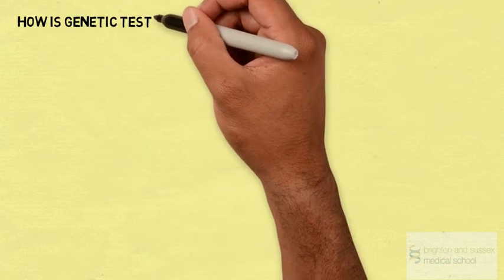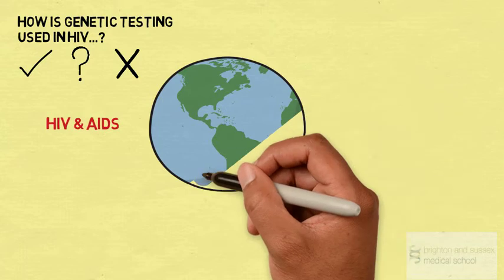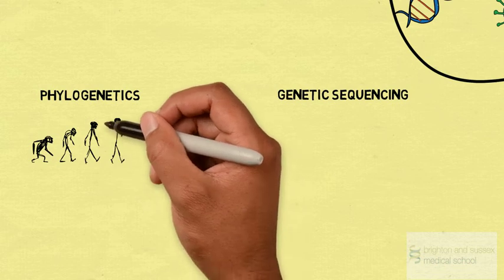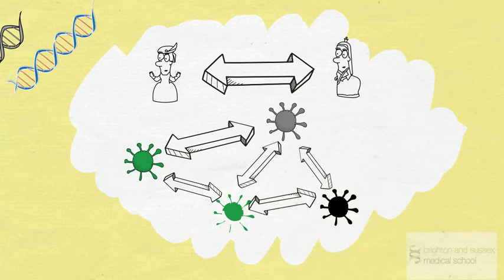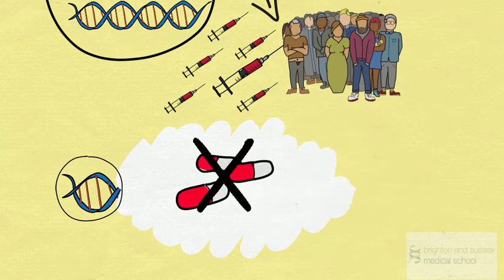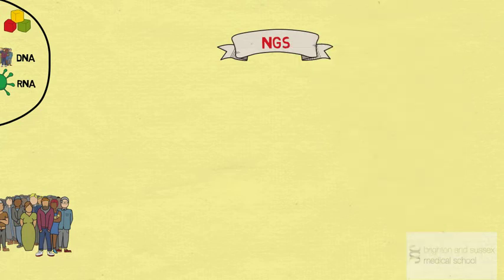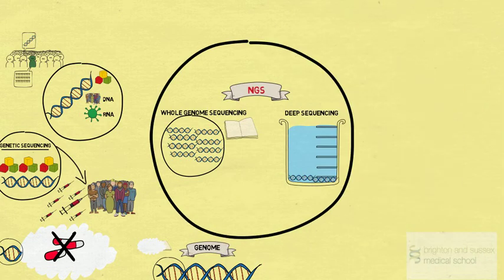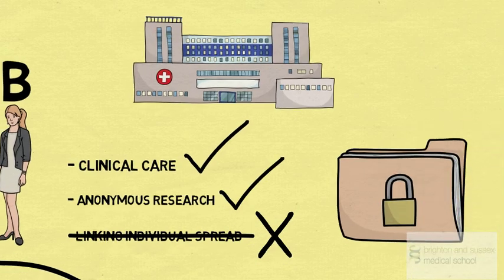How genetic testing is used in HIV care & research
If you have a spare 2 minutes, please click the link to provide us with some feedback on the video